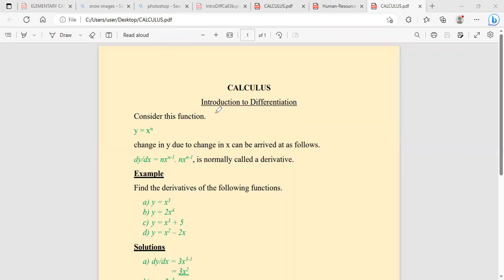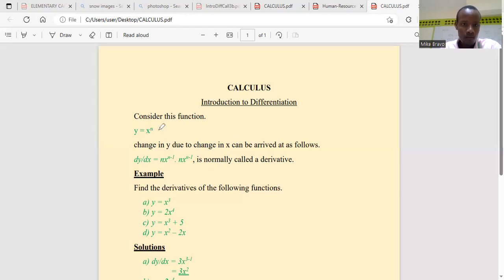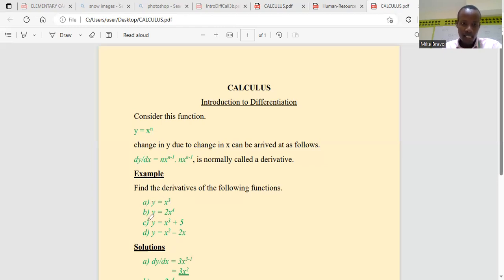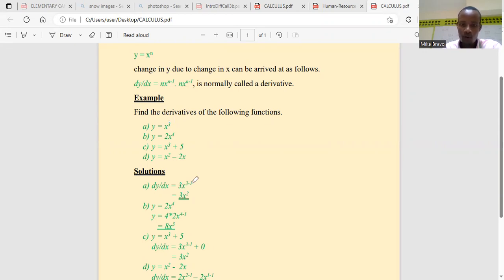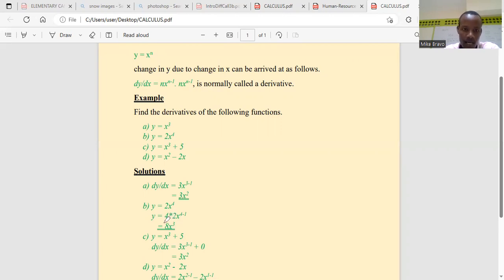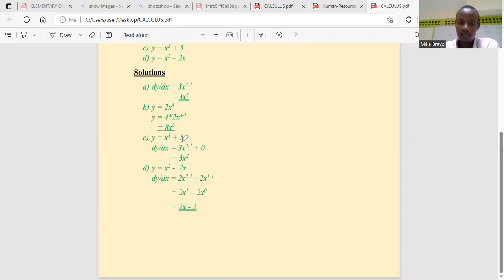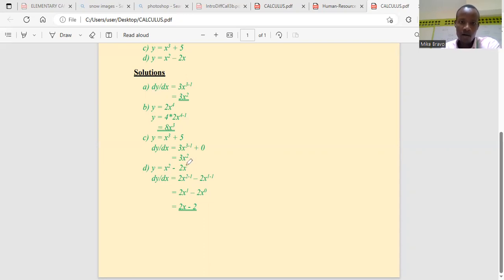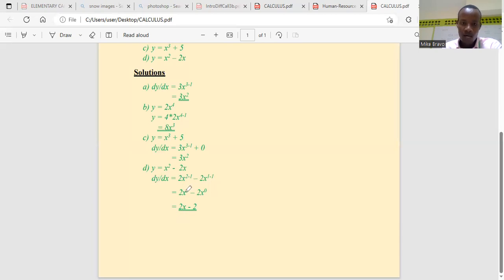How to differentiate a function with respect to x